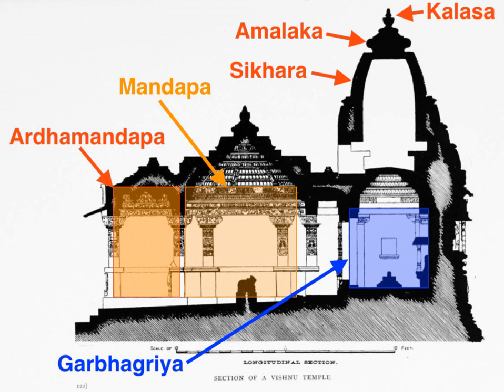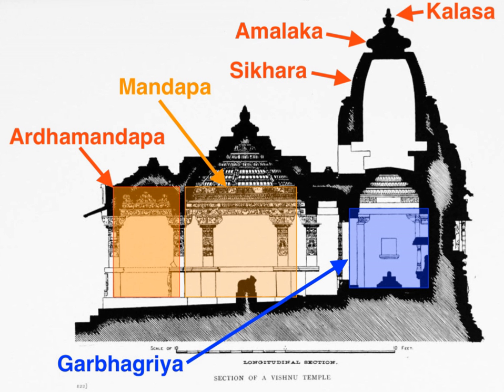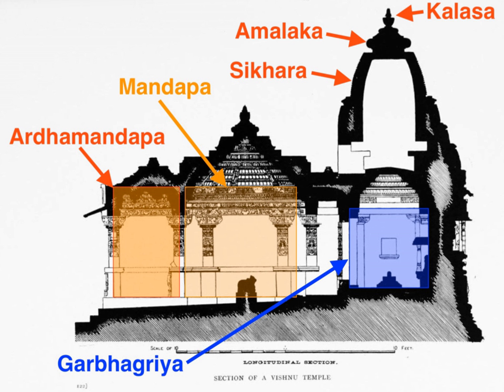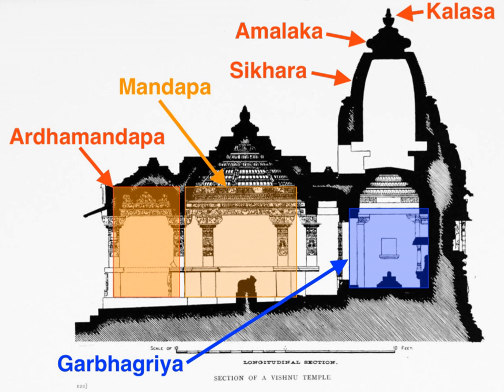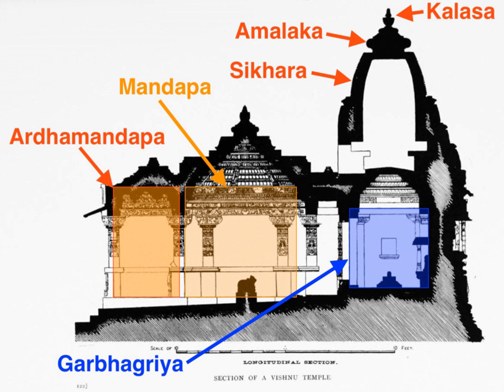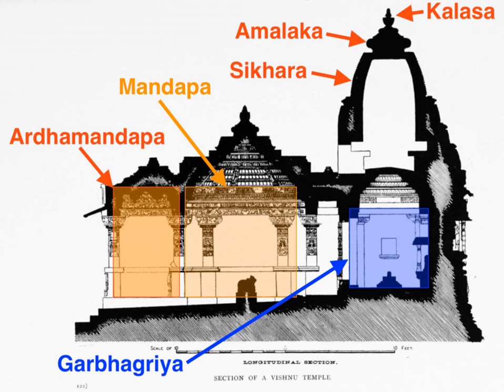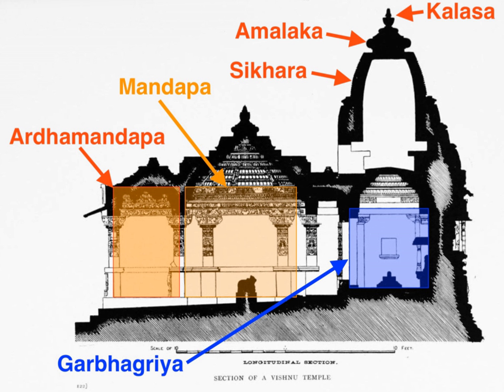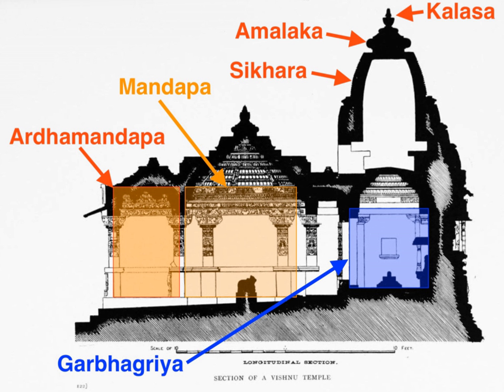Sthapatyaveda | Wikipedia audio article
This is an audio version of the Wikipedia Article:
Sthapatyaveda

- Socrates

SUMMARY
Hindu temple architecture as the main form of Hindu architecture has many varieties of style, though the basic nature of the Hindu temple remains the same, with the essential feature an inner sanctum, the garbha griha or womb-chamber, where the primary Murti or the image of a deity is housed in a simple bare cell.  Around this chamber there are often other structures and buildings, in the largest cases covering several acres.  On the exterior, the garbhagriha is crowned by a tower-like shikhara, also called the vimana in the south. The shrine building often includes an ambulatory for parikrama (circumambulation), a mandapa congregation hall, and sometimes an antarala antechamber and porch between garbhagriha and mandapa.  There may further mandapas or other buildings, connected or detached, in large temples, together with other small temples in the compound.Hindu temple architecture reflects a synthesis of arts, the ideals of dharma, beliefs, values and the way of life cherished under Hinduism. The temple is a place for Tirtha - pilgrimage. All the cosmic elements that create and celebrate life in Hindu pantheon, are present in a Hindu temple - from fire to water, from images of nature to deities, from the feminine to the masculine, from kama to artha, from the fleeting sounds and incense smells to Purusha - the eternal nothingness yet universality - is part of a Hindu temple architecture. The form and meanings of architectural elements in a Hindu temple are designed to function as the place where it is the link between man and the divine, to help his progress to spiritual knowledge and truth, his liberation it calls moksha.The architectural principles of Hindu temples in India are described in Shilpa Shastras and Vastu Sastras. The Hindu culture has encouraged aesthetic independence to its temple builders, and its architects have sometimes exercised considerable flexibility in creative expression by adopting other perfect geometries and mathematical principles in Mandir construction to express the Hindu way of life.